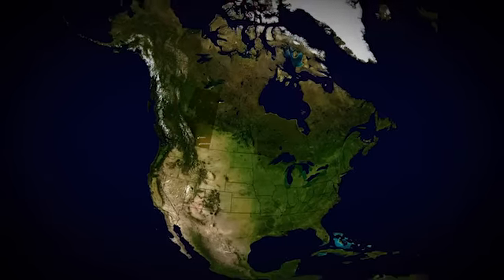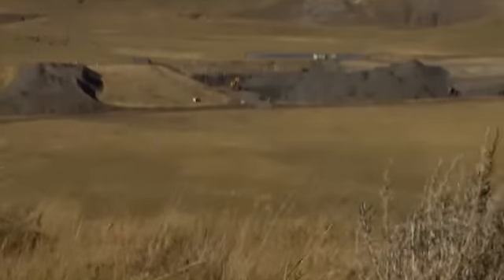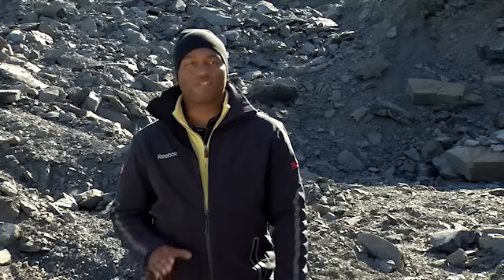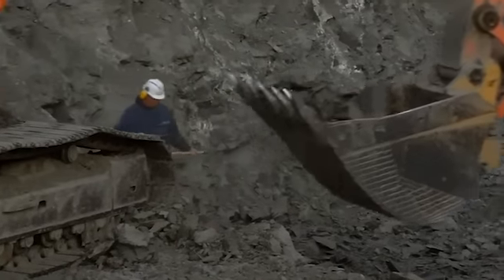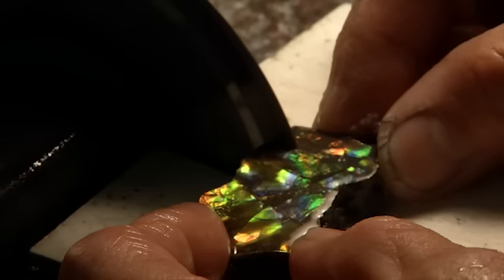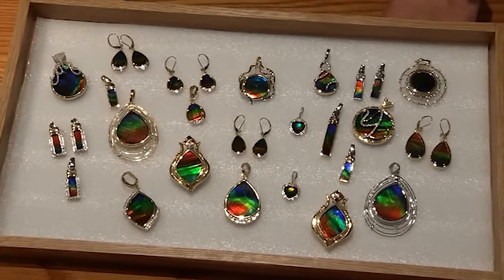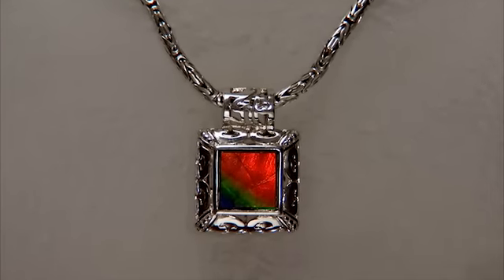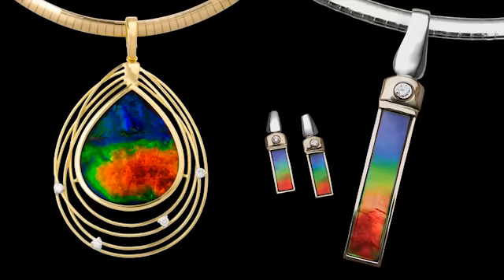Ammolite by Korite International TV Commercial: Geoffrey Fullerton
Geoffrey Fullerton, the specialist in Caribbean Tax & Duty-free shopping, shares his insight into one of the most desired gemstones available in the Caribbean.  Ammolite by Korite International.  Join Geoffrey as he journeys to the only source of what The Discover Channel calls, The Sleeping Beauty of the Gem world.  Ammolite by Korite International.